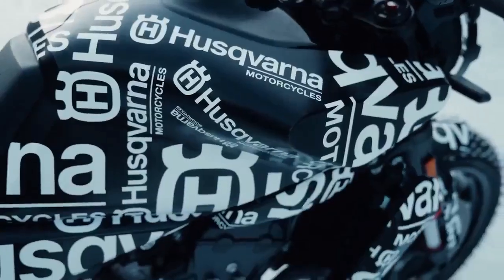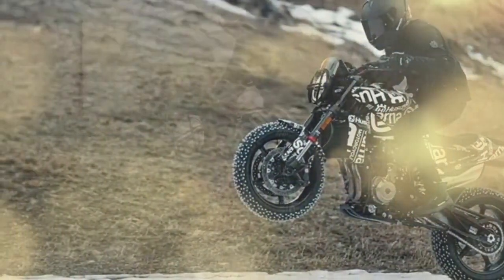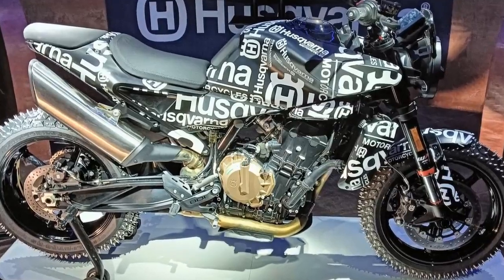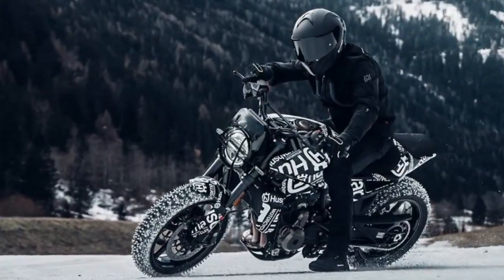2024 Husqvarna Svartpilen 801, Exploring the Urban Jungle with Confidence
2024 Husqvarna Svartpilen 801, Exploring the Urban Jungle with Confidence

1. We use trusted media sources in loading news and narrative content that we provide, in order to maintain accuracy and facts. We also include sources as references. please visit the sites we provide for more in-depth information related to the information or discussion we raise.

2. The material we use in making this video, is free and non-copyrighted content, or Creative Commons content, with fair use of content. If there is a problem or material that we use in the video in this channel, or there is a discussion about future business.